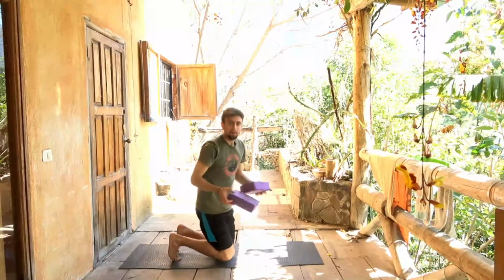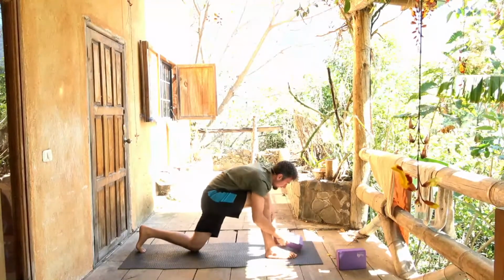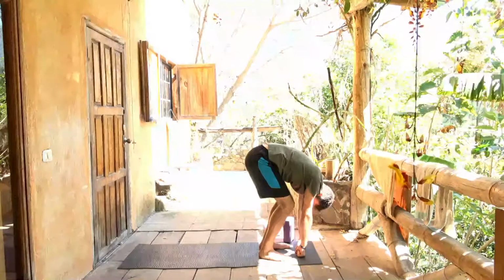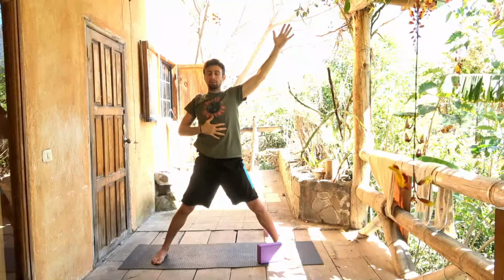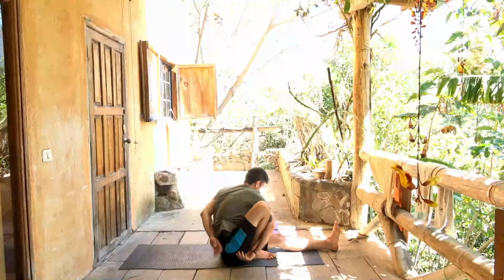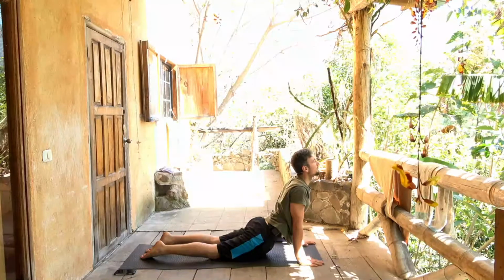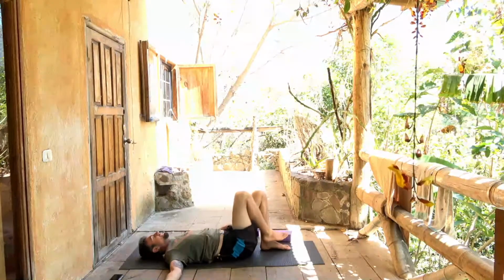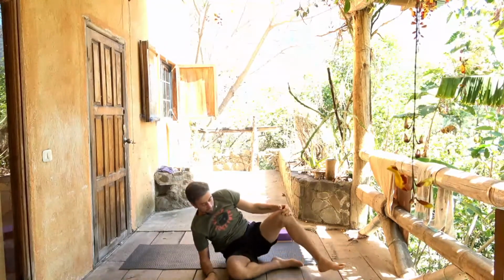Yoga with Lucas 1/27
This all-levels class combines dynamic sequences to cultivate strength, balance, flexibility and body awareness. We'll ramp up with a fun warm up series, flow through sun salutation warrior variations, and cool down with restorative poses so that every student leaves feeling recharged.